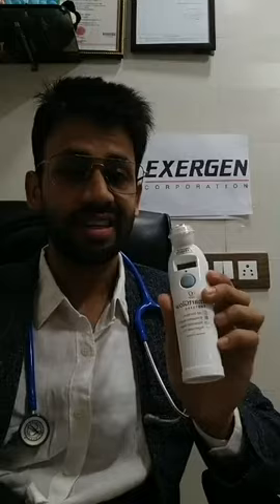Dr Rahul Shukla How to use the TAT 2000C